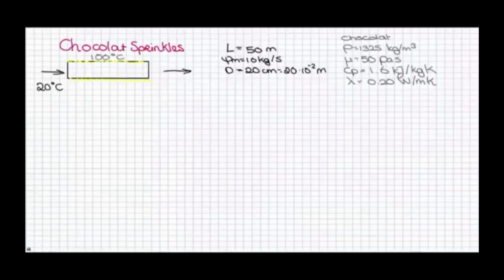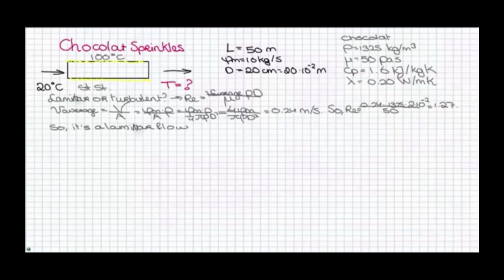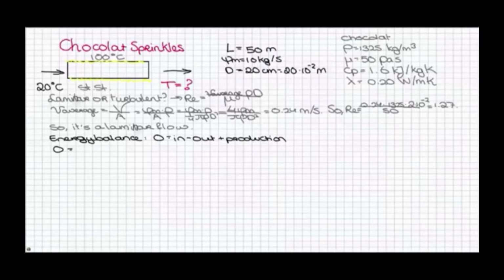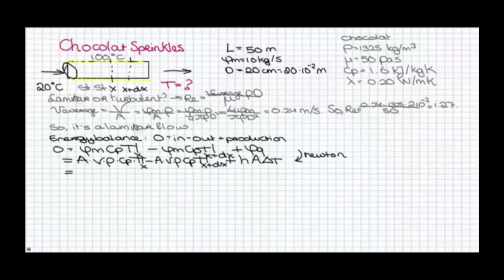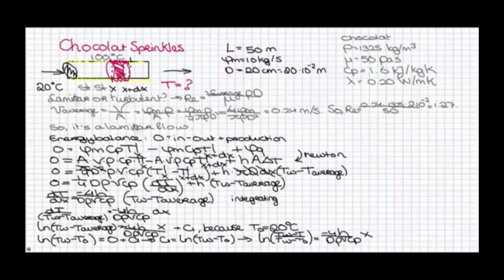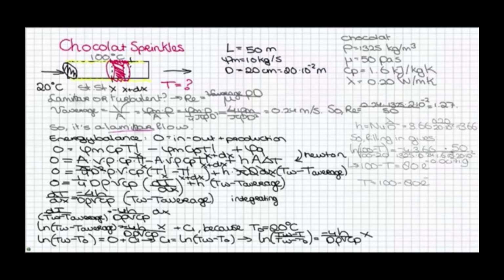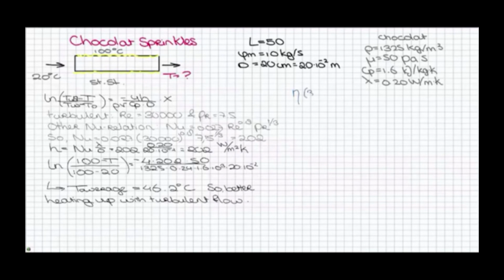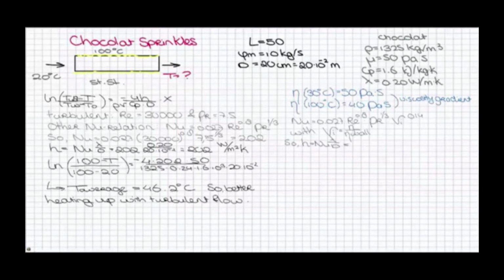TP102x_2016_3.1.2_Answervideo_Chocolat_Sprinkles